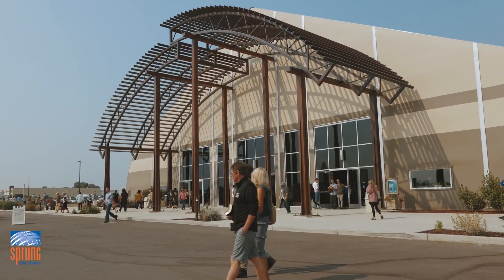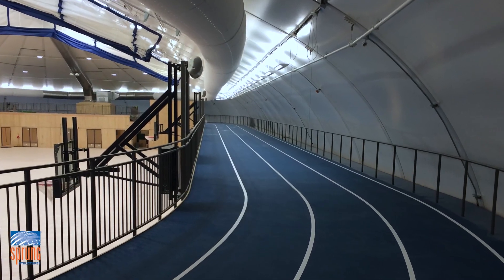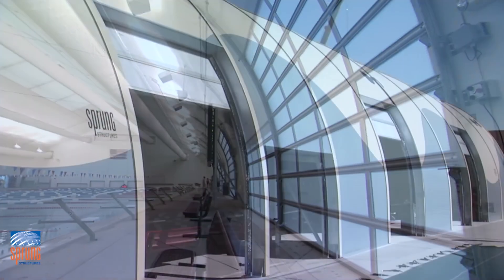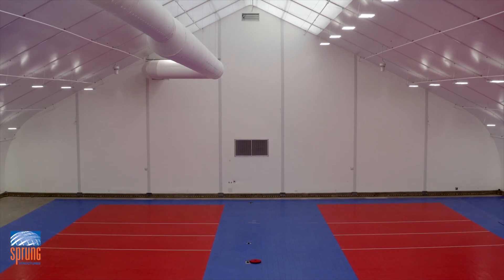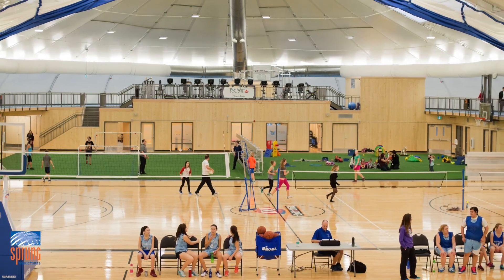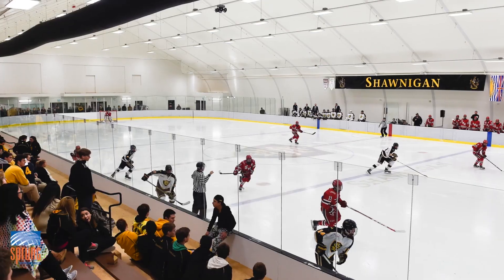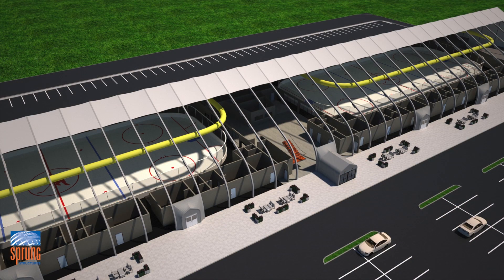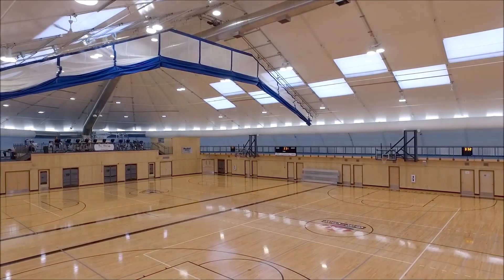Elevate your game faster with Sprung’s innovative athletic facilities